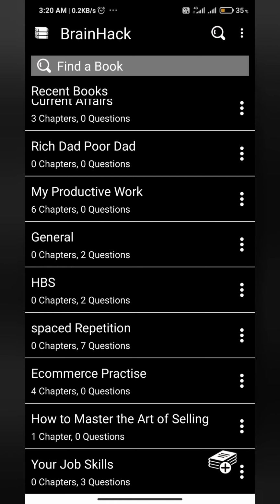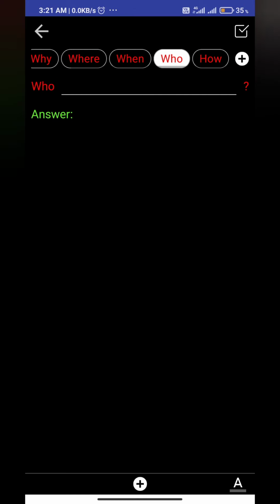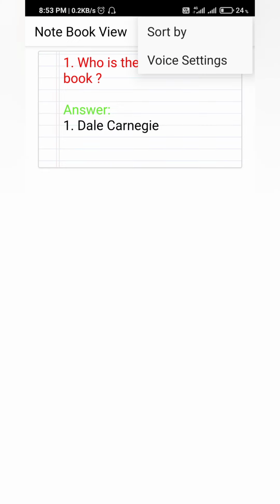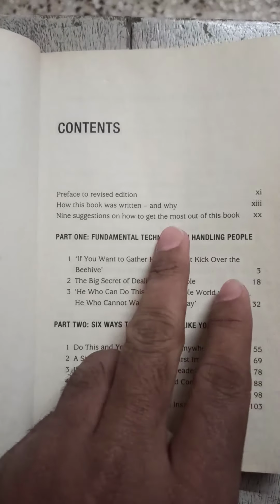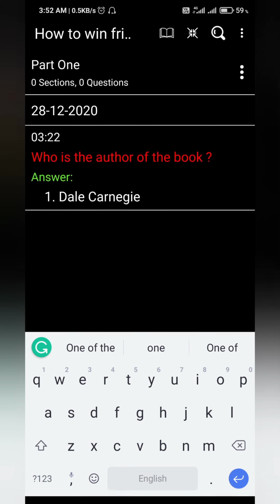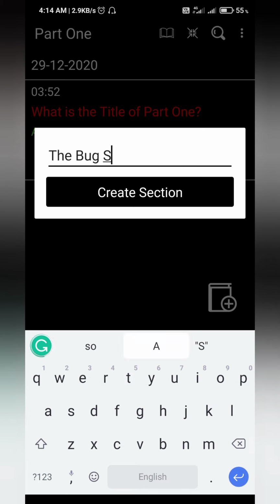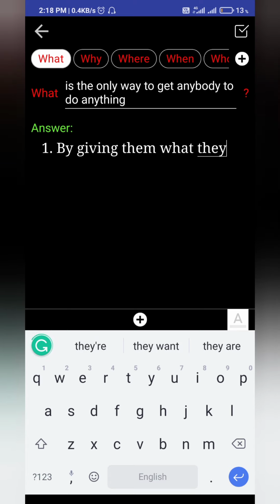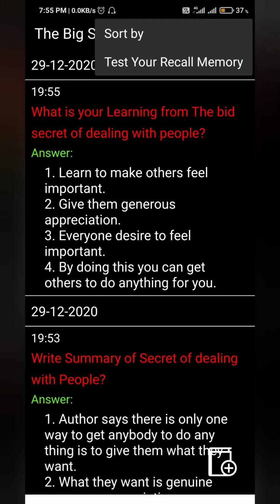How to take notes while Reading Book with BrainHack App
The next transformative learning and memory app. Video shows you run through the Brainhack app to learn how to take notes easily and efficiently. The methods and systems used in the app is designed to help you read and learn anything better.

All learning starts with take down notes and organizing notes efficiently. App lets you do that with such ease and review your answers anytime.

App integrates the 5W1H method to take notes, and much other note-taking methods in question and answer format. Because We remember everything in Question and Answer way. When we try to remember we ask ourself question, what was his name, Why did something happen. But we never learn that way, yet it is the most important way to learn.

We forget to revise what we learn, and reviewing is most important part of learning. We humans have forgetting curve, so App integrates Spaced repetition to let you never forget what you read and learn.